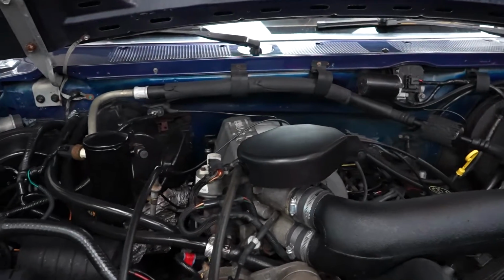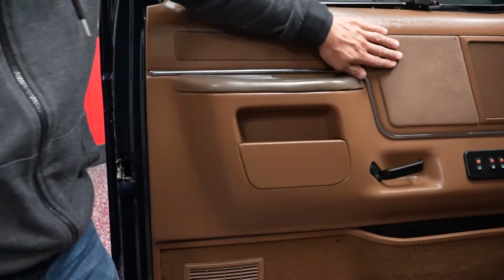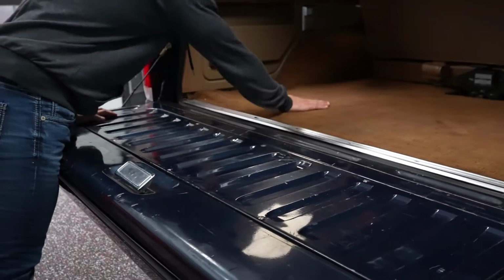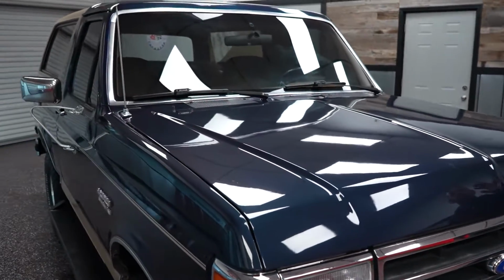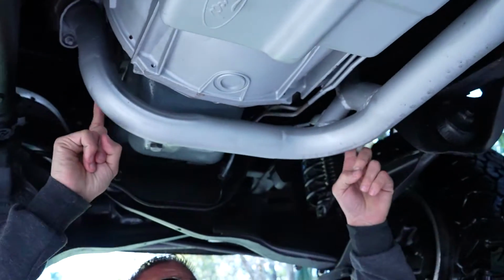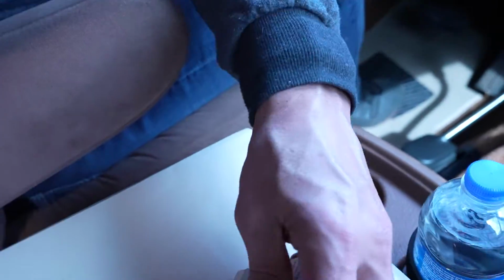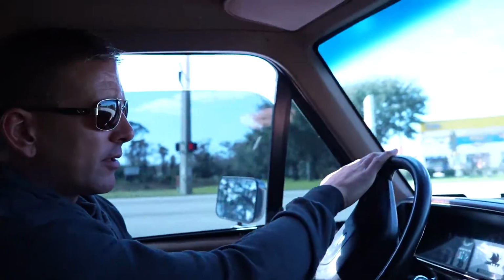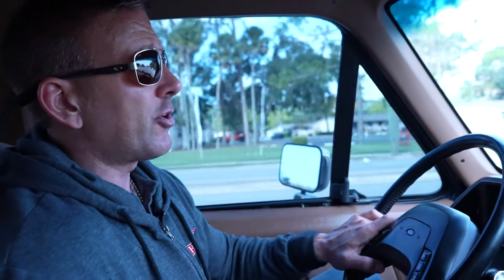1990 FORD BRONCO XLT EDDIE BAUER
Come check out our Ford Bronco here at Hanksters in Daytona Beach, Florida.